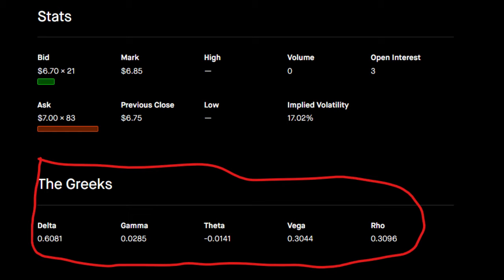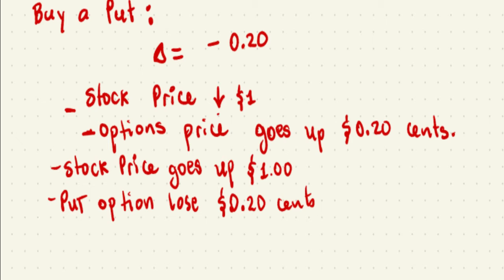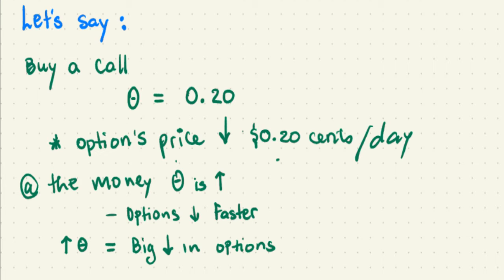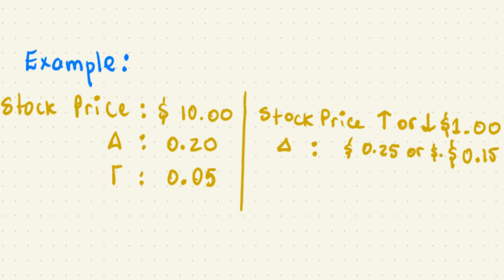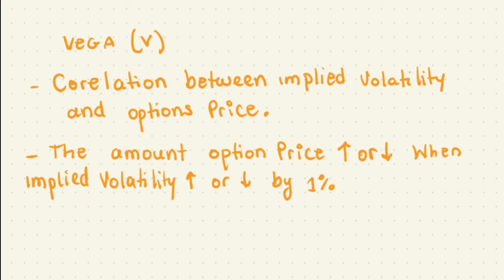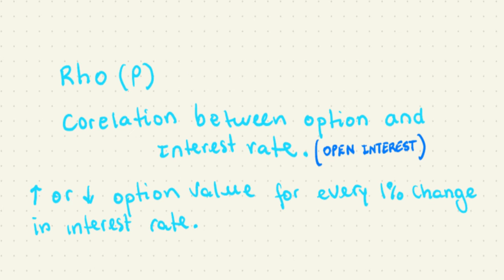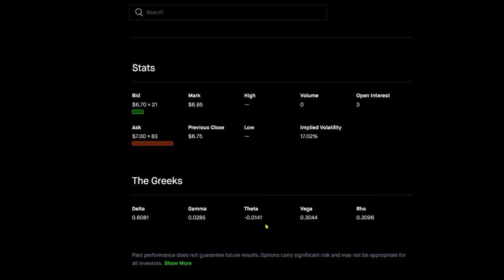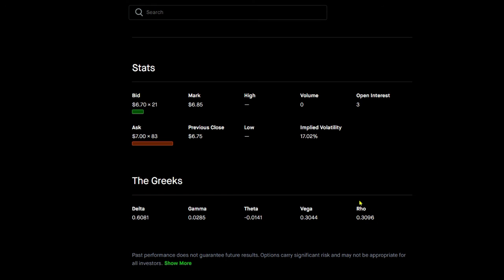MAKE $1000/WEEK IN THE STOCK MARKETS WITH THIS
In this video I breakdown the options Greeks and talked about how to use them to maximize your options profit and calculate risk. with these Greeks you can dictate how much you can make every trade if they are learned and applied properly. Lots of people don't pay attention to them, but if anyone wants to be consistent in the stock markets they need to know how to use the Greeks in their advantage. Here are the links from previous videos, take a look.